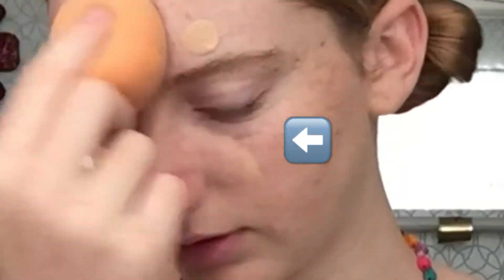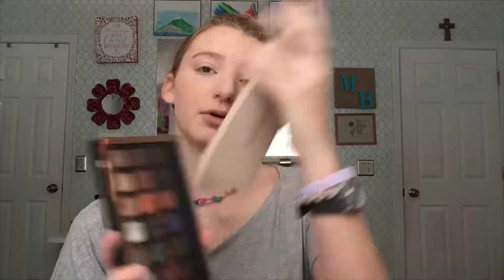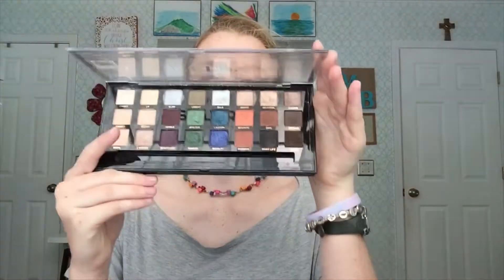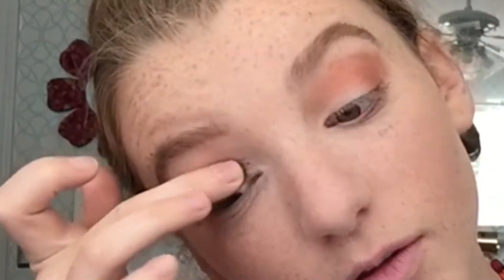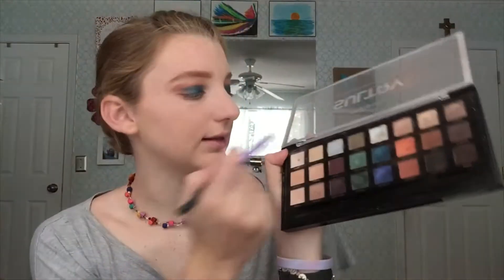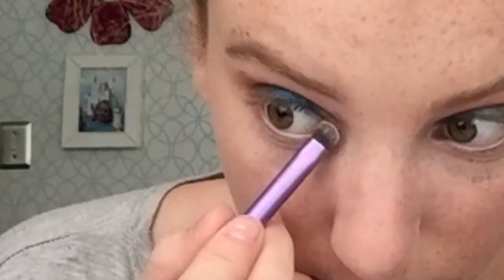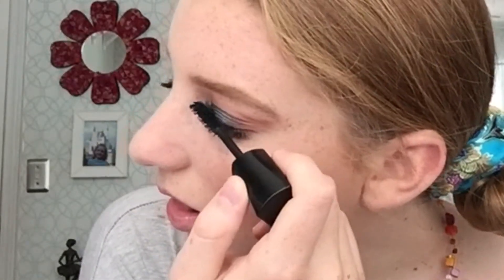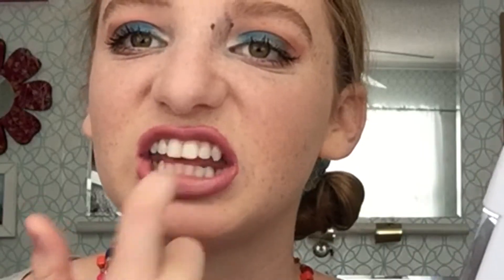NO MIRROR MAKEUP CHALLENGE!🙈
Hey guys welcome to today’s video where I do my makeup with no mirror!

BACK TO SCHOOL MAKEUP| Tutorial & GRWM~DRUGSTORE EDITION

WELCOME NOTE!✨
Welcome if you're new here lovelies!  If you want to learn more about makeup, just enjoy it, or want to hang out and chat with me then I would love for you to stick around and subscribe!
With All My Heart and Many Blessings,
Mary Bernadette❤️